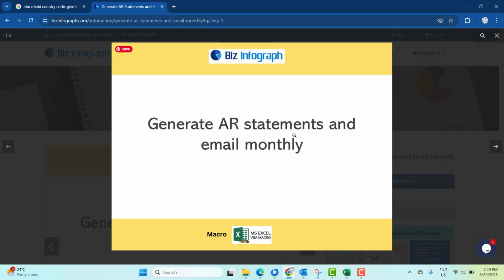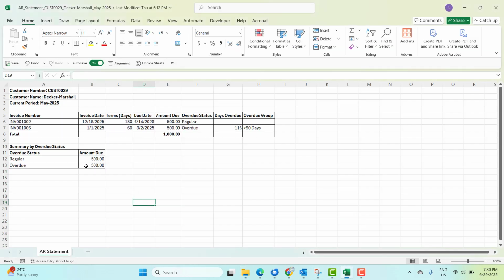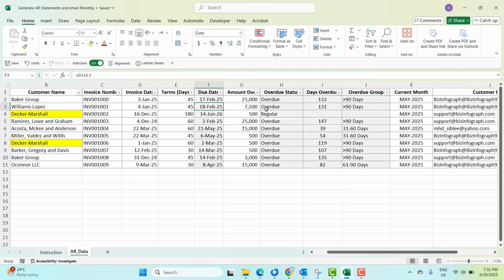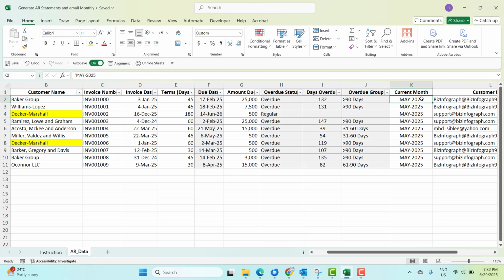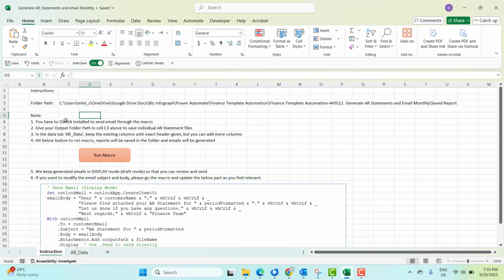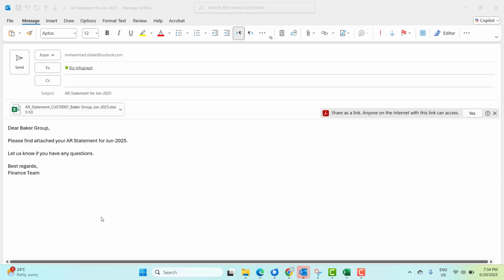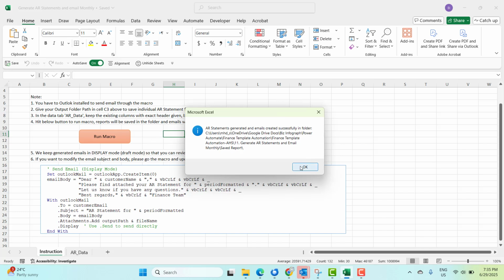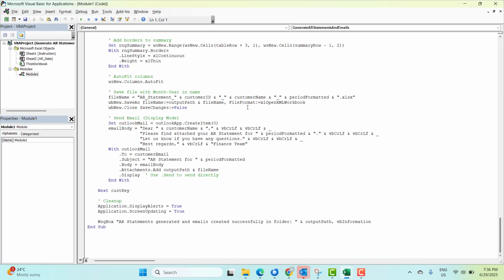Automation - Generate AR Statements and Email Monthly